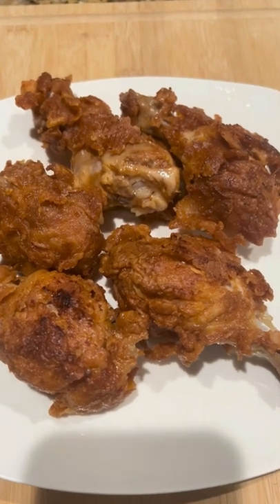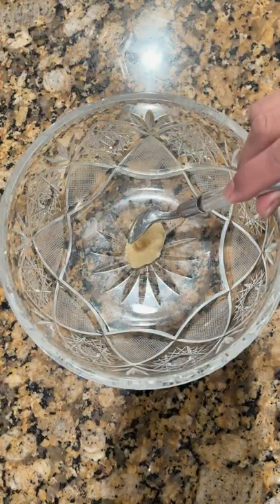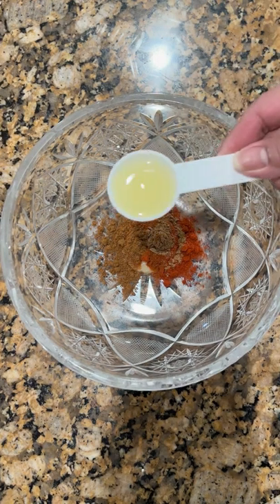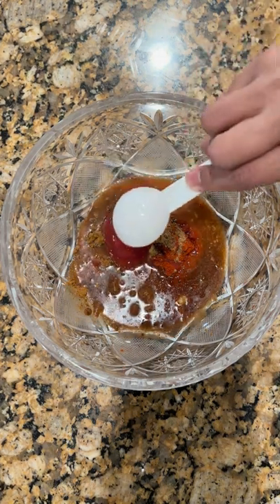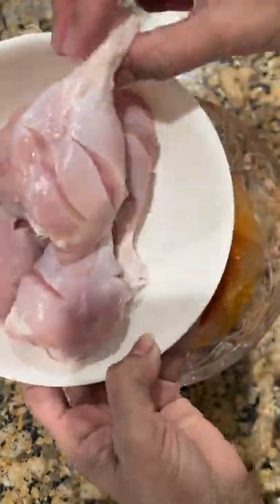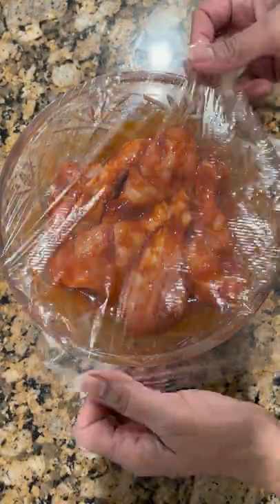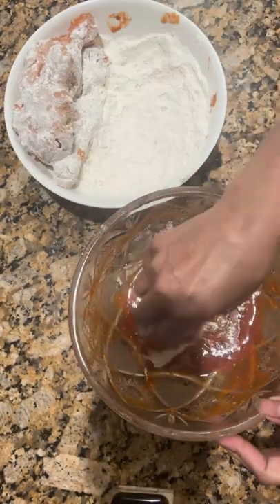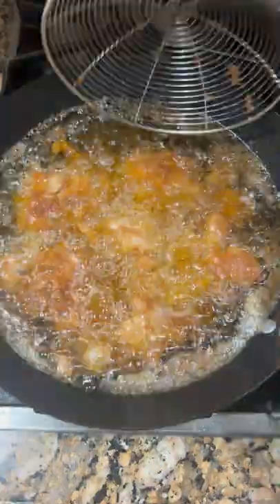Spicy Chicken Drumsticks | Buffalo Chicken Drumsticks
Chicken Legs 1 ½ lb
Cumin seed Powder ¼ tsp
Gram Masala ½ tsp
Lemon Juice 1 tbsp.
White Vinegar ½ tbsp.
Soy Sauce 1 tbsp.
Garlic Chili Sauce 1 tbsp.
Sriracha Hot chili sauce 1 tbsp.